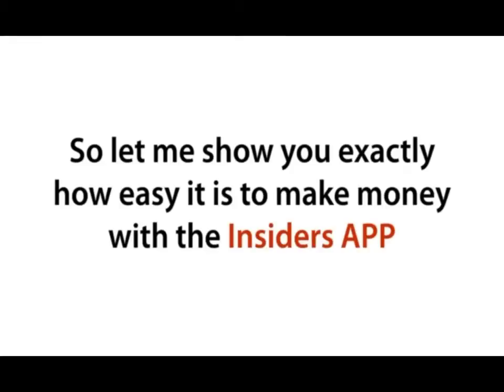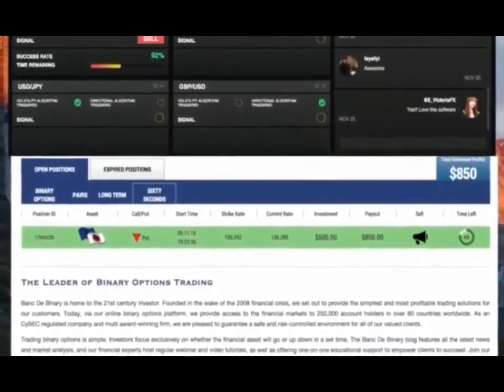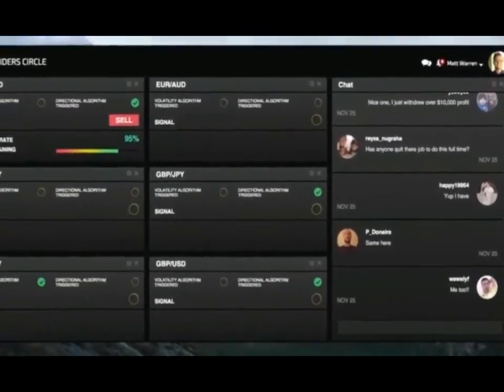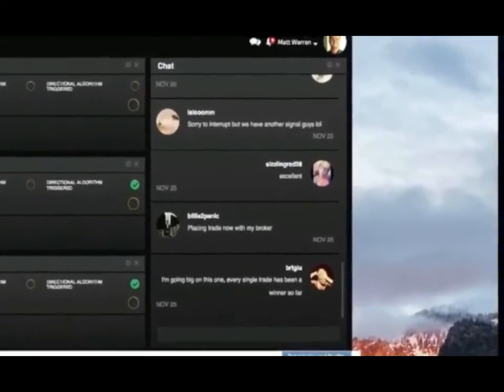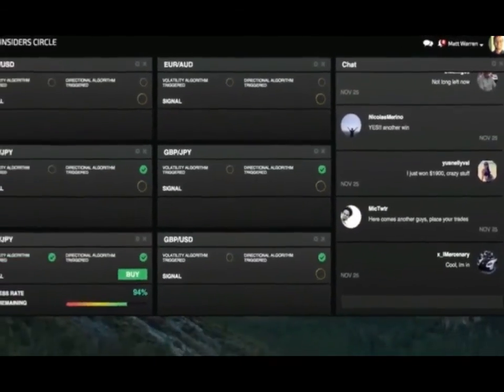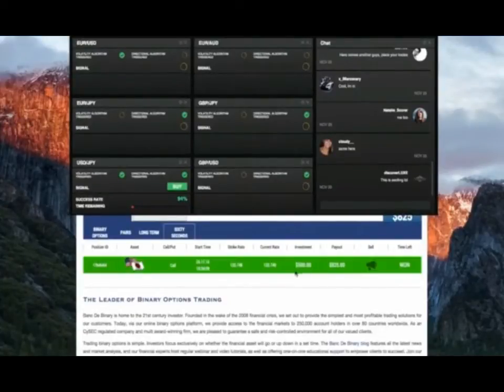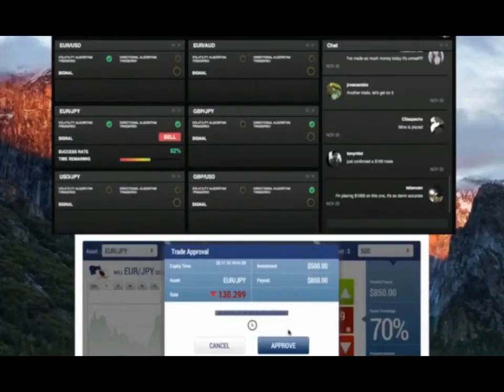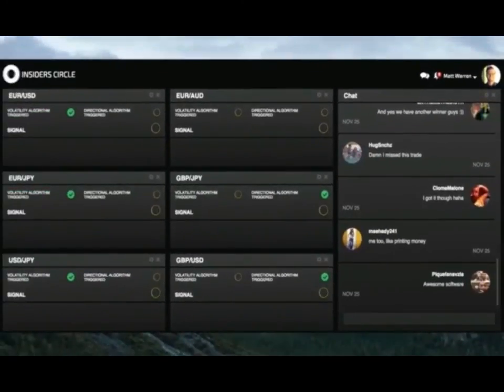Insiders Circle Review - Latest Binary Options Trading Software